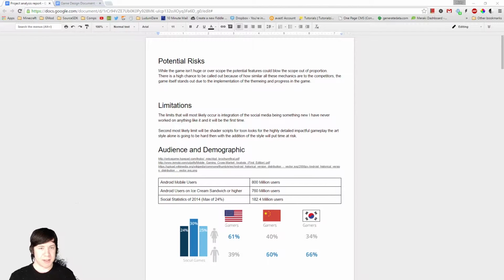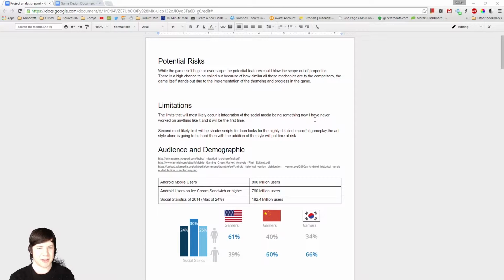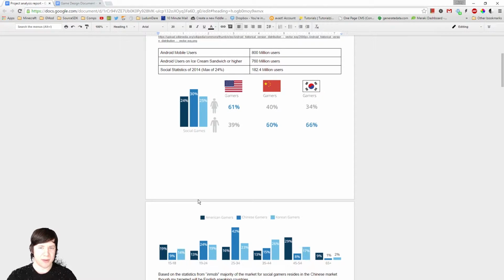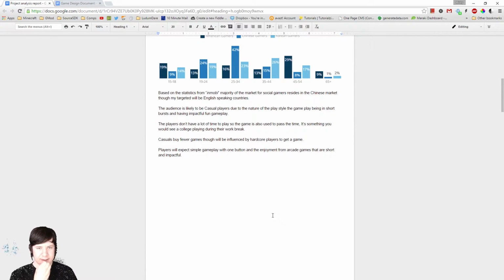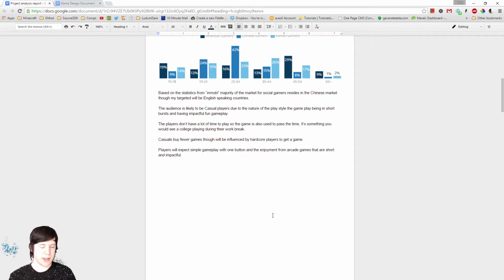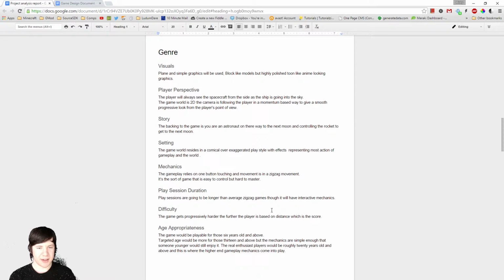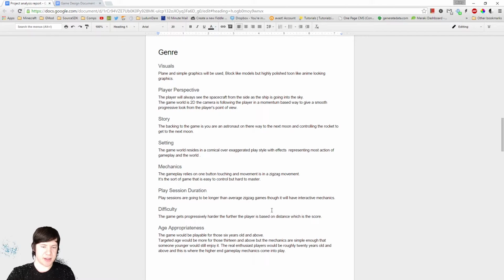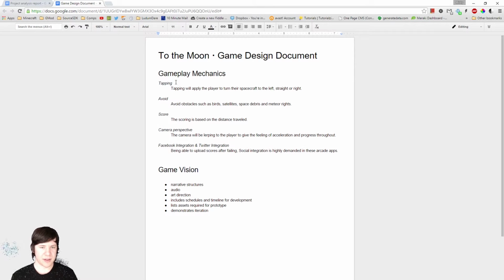One button Game #3 - Risks, Audience, Genre, Design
This week we look at the risks of the project, the target Audience the genre and have a quick look at the design.